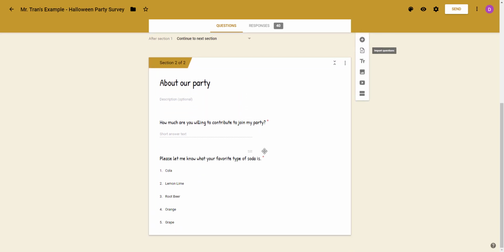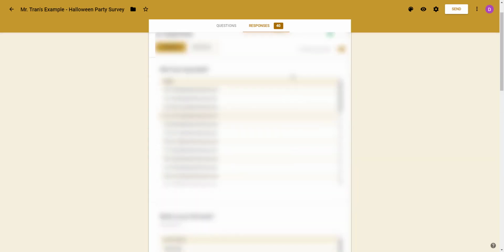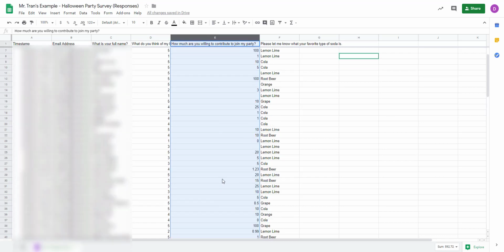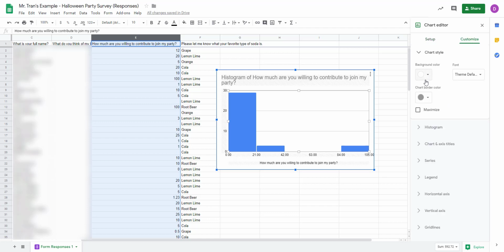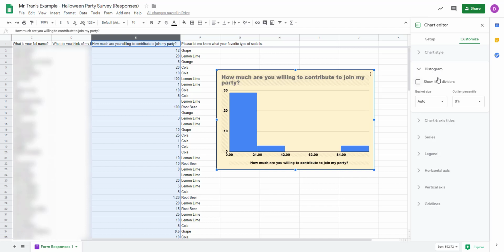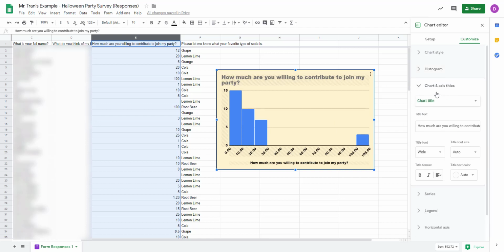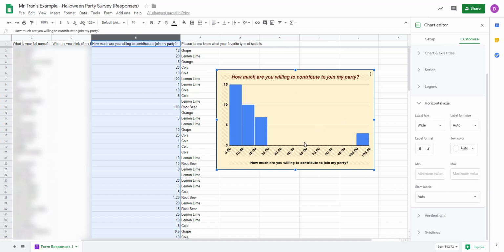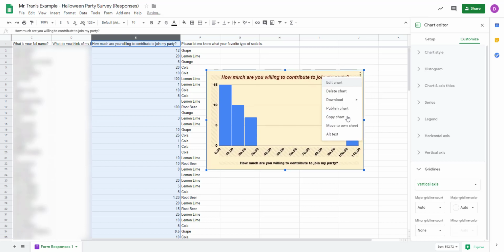Google Forms - How to make a histogram from your data